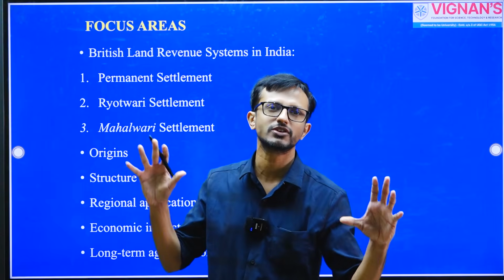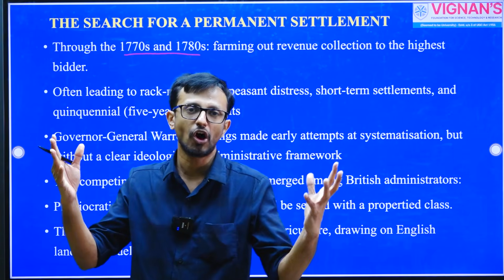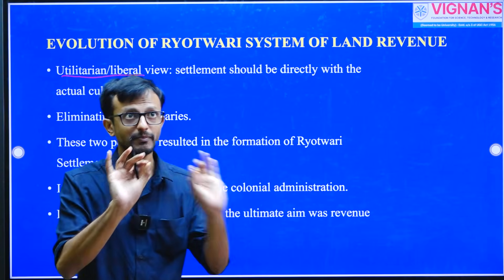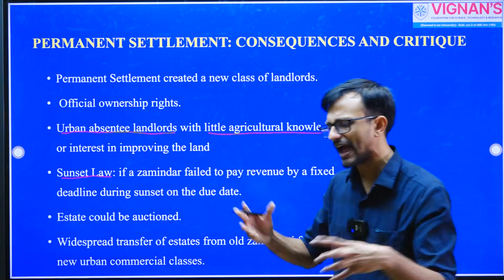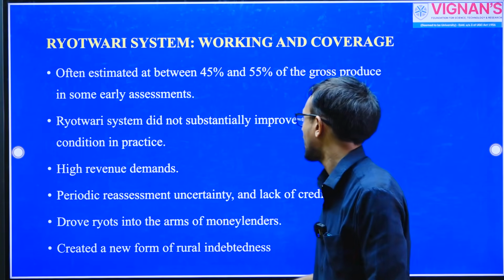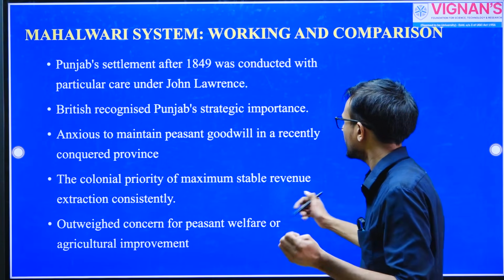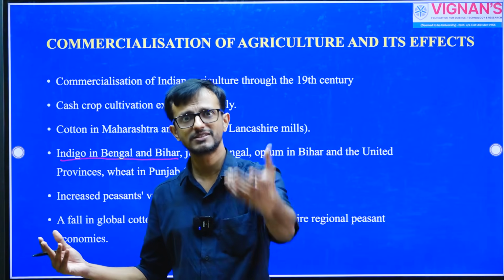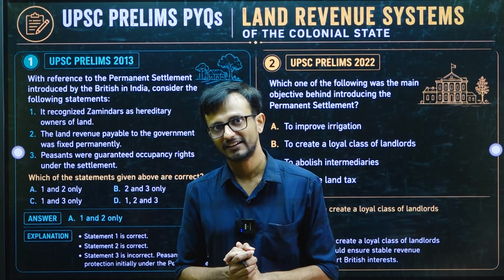HMI-7 - British Land Revenue Systems | Dr. Chitran | Vignan’s Civils+ IAS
History of Modern India HMI-7 examines the major British land revenue systems introduced in colonial India, with particular focus on the Permanent Settlement, Ryotwari System, and Mahalwari System. This lecture by Dr. Chitran explains their origins, key features, regional application, revenue arrangements, and consequences for peasants, zamindars, and rural society. The session highlights how colonial revenue policies transformed agrarian relations and strengthened British economic control. Designed for Civil Services aspirants, the lecture provides an exam-oriented understanding of important concepts, comparisons, and historical developments relevant to UPSC and other competitive examinations. Strengthen your conceptual clarity and revision of Modern Indian History.